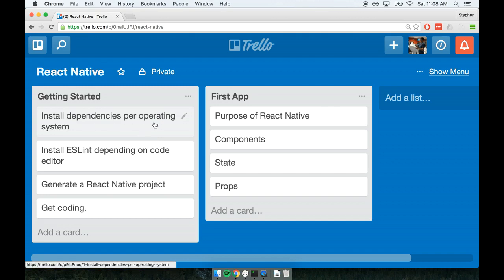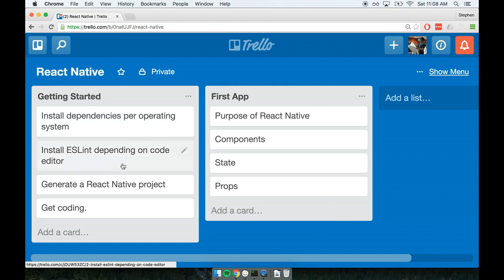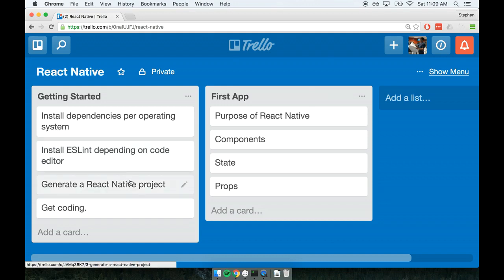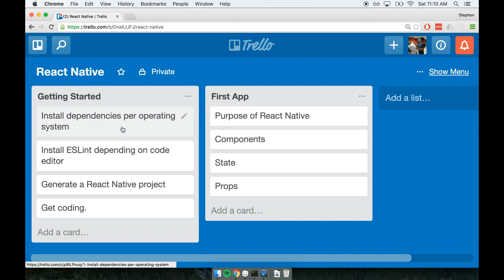2 Roadmap to the First App